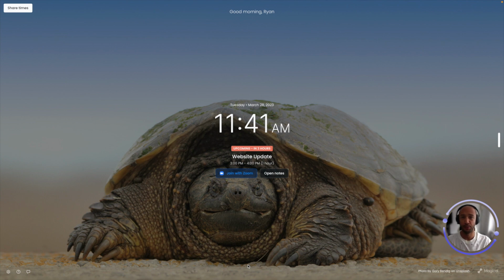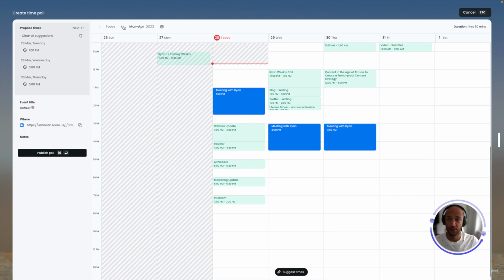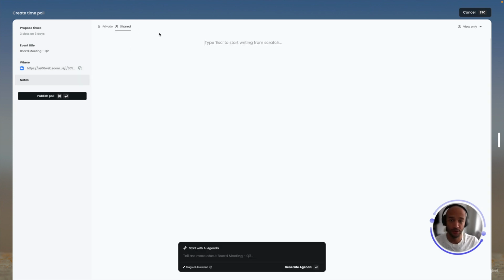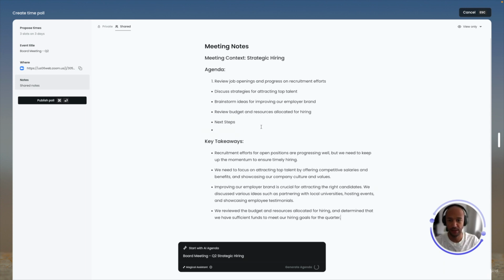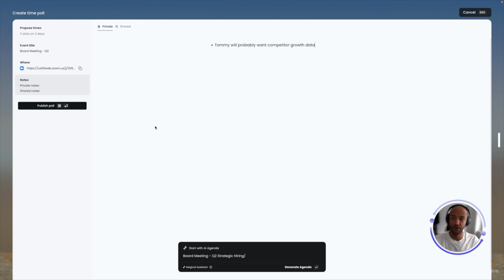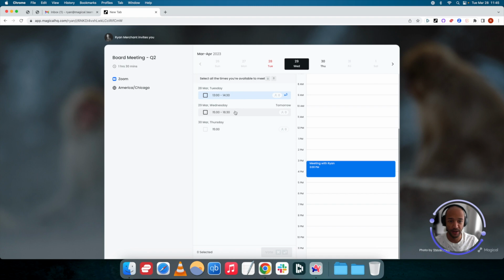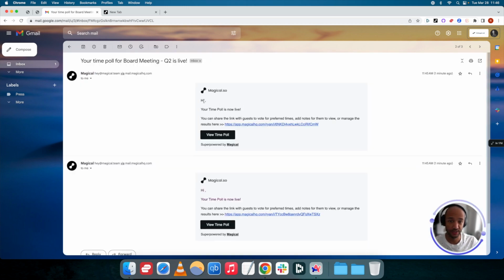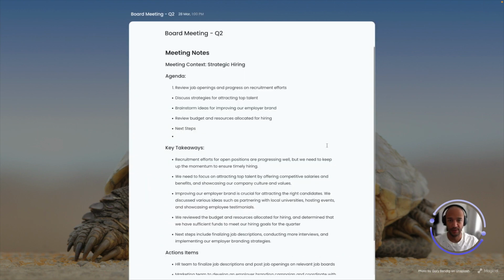AI-Powered Group Scheduling: Introducing Magical's Time Polls 📅 🗳️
Constantly struggling to schedule group meetings that accommodate everyone's availability?

Picture this...a user-friendly tool that lets your busy colleagues vote on their preferred slots 🤯

Say hello to Time Polls! With Time Polls, you propose meeting times and have your guests vote on the ones that work best.

They're fast, simple, and convenient organizers and guests.

This makes them ideal for scheduling complex group sessions, such as Board Meetings that require the availability of numerous participants.

By letting these participants vote on their preferred times, you'll quickly arrive at a consensus that accommodates everyone's schedules.

Here's to better group scheduling!